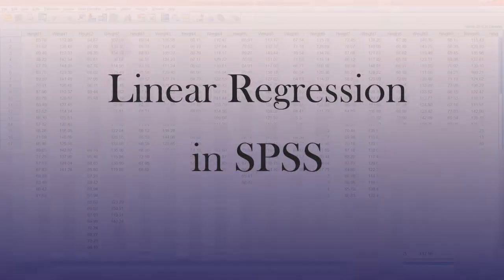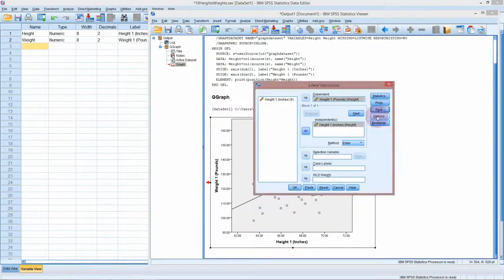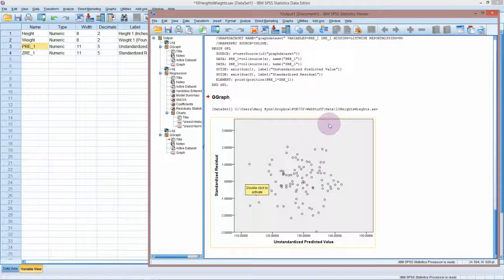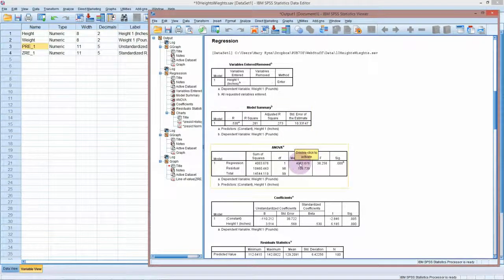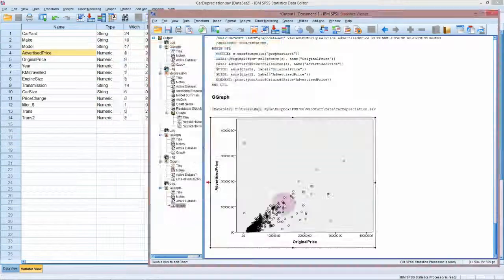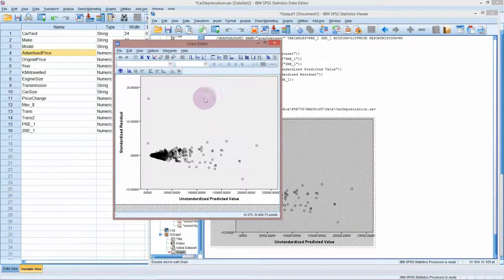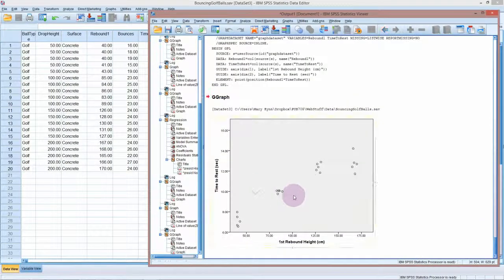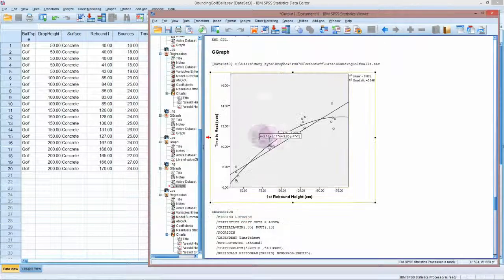Regression in SPSS